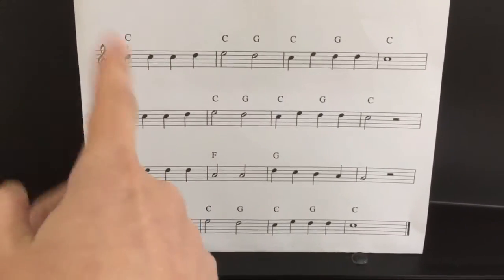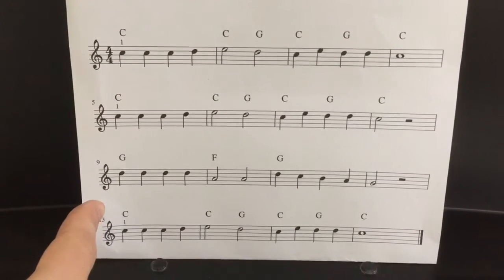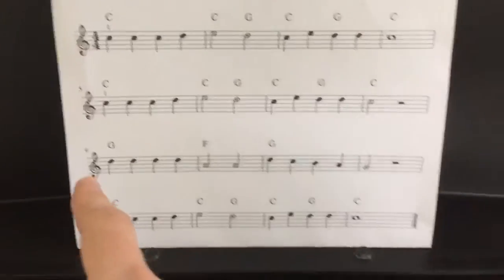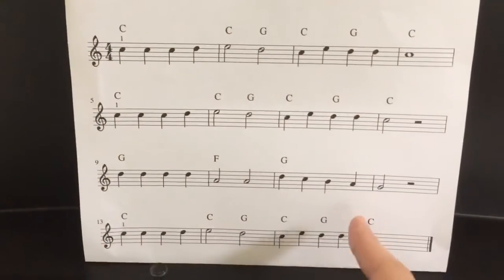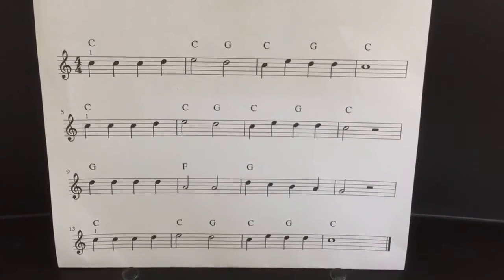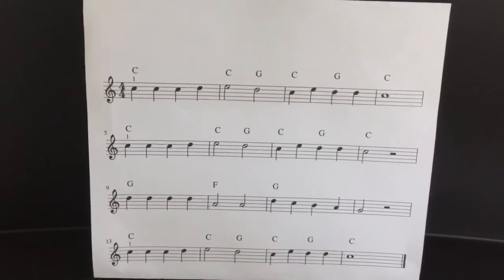Claire de la Lune